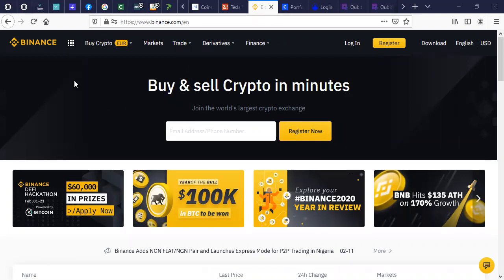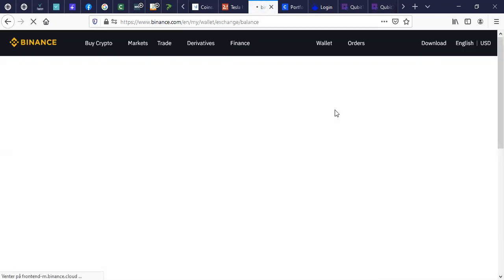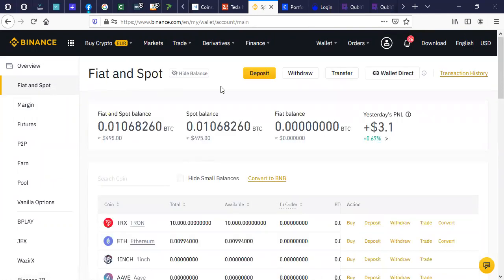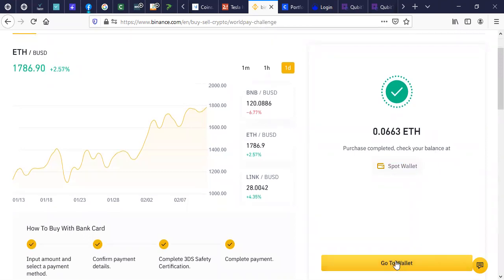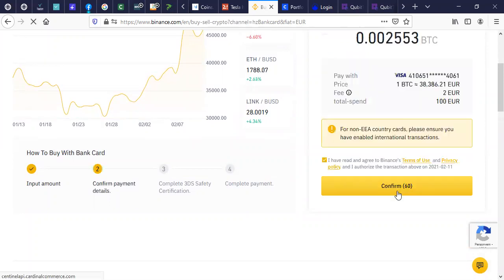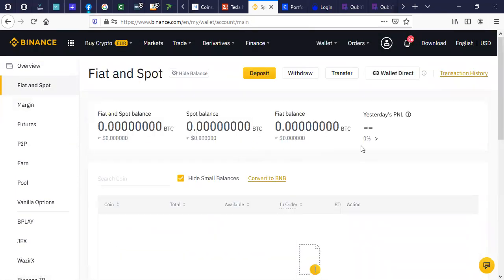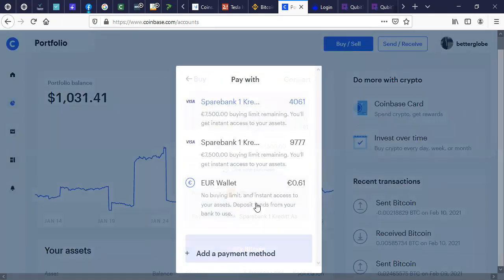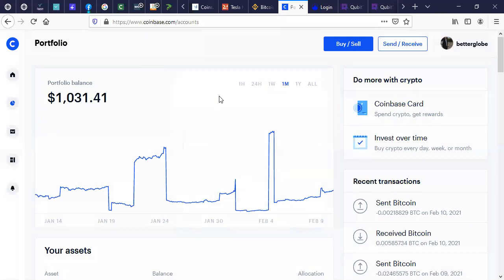How to use Binance and Coinbase_basic functions